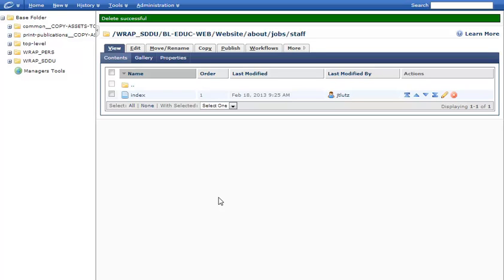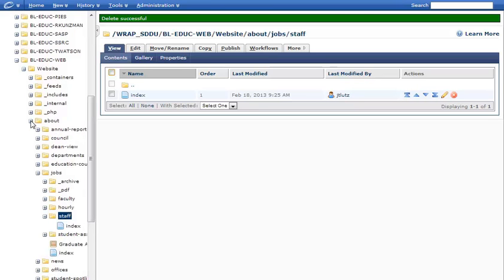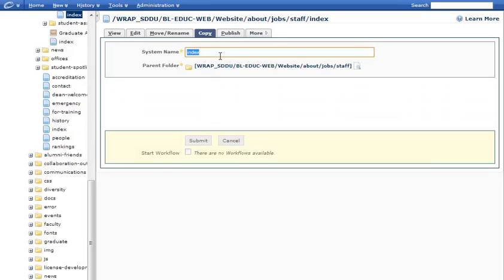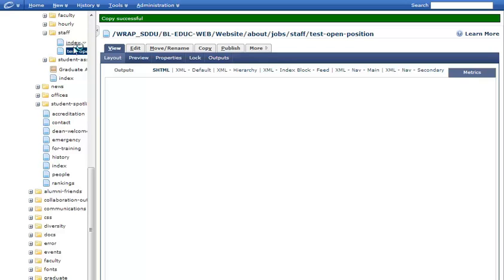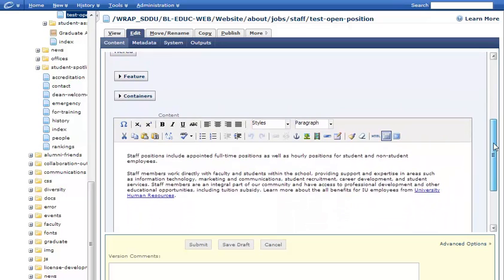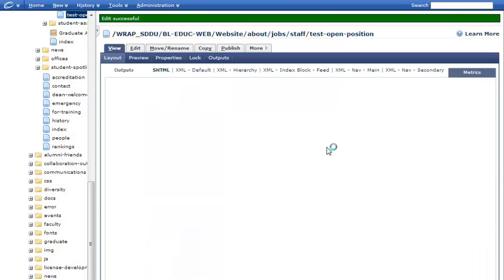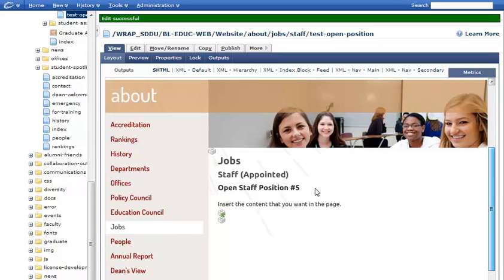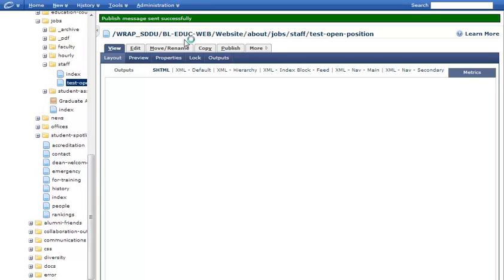How To Post Job Announcement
This brief video teaches you how to post a job announcement in WCMS.